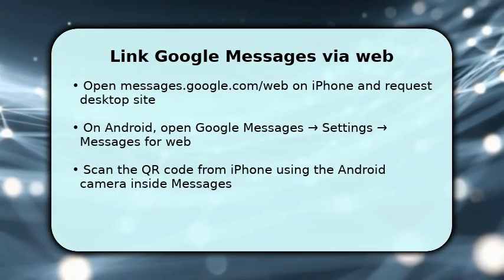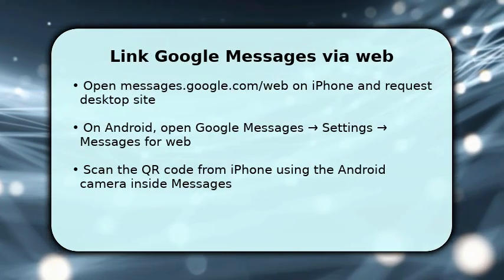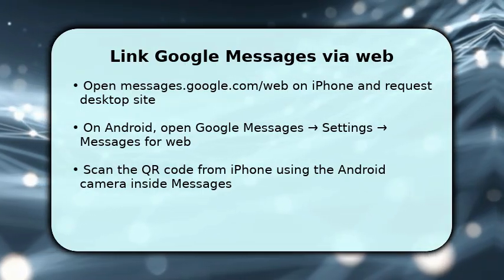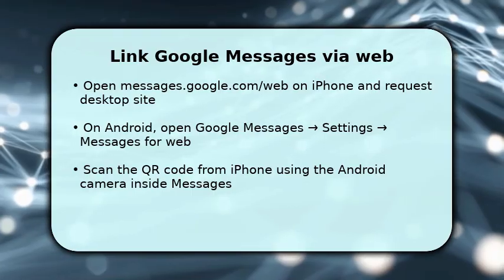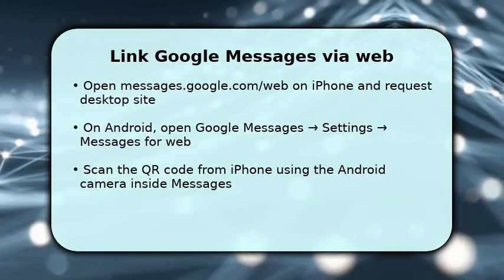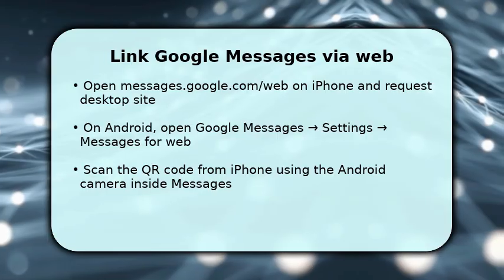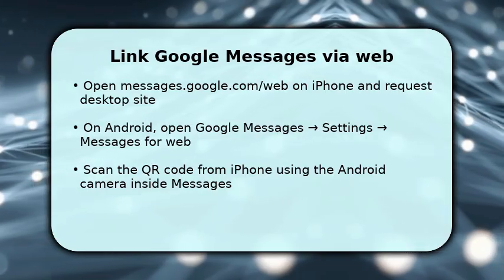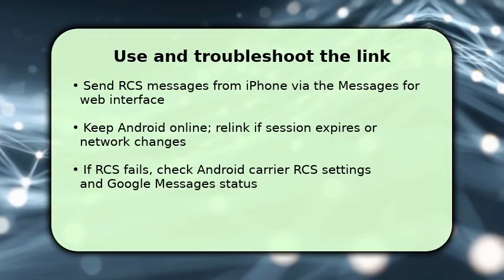How to Enable Rcs Messaging on Iphone (only Way)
How to Enable Rcs Messaging on Iphone (only Way) | 🔒 Surfshark VPN Deal — Stay private and secure. $1.99/mo + 3 Months Free ▸

Discover the exclusive method to activate RCS messaging on your iPhone. This step-by-step guide is essential for users seeking enhanced communication features beyond standard texting, ensuring you're up to date with cutting-edge mobile technology.

enable, RCM Messaging, iPhone, communication upgrade, mobile tech tutorial, text messaging enhancement